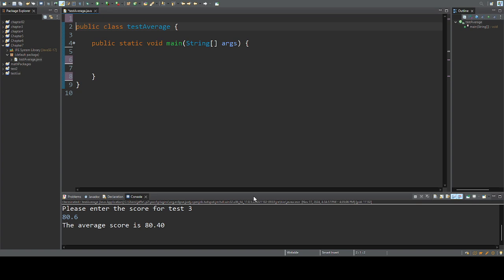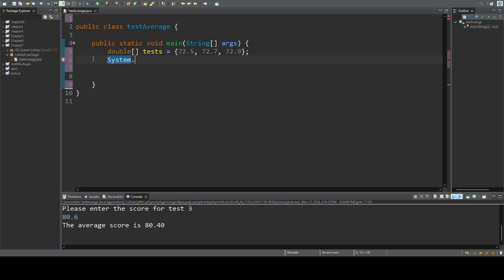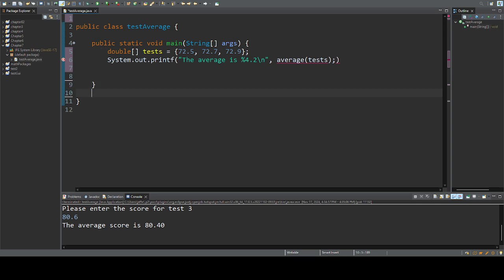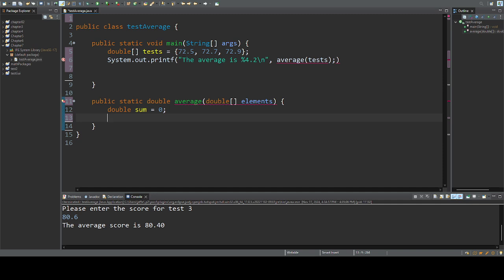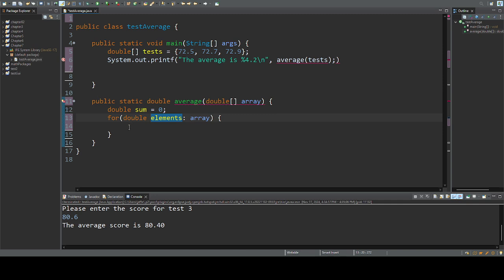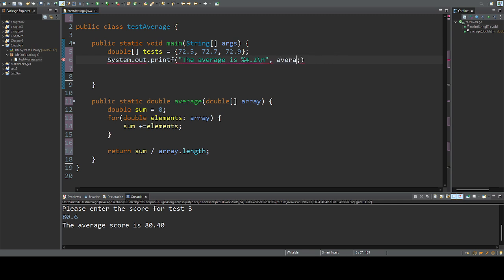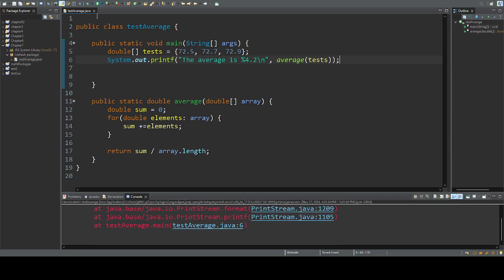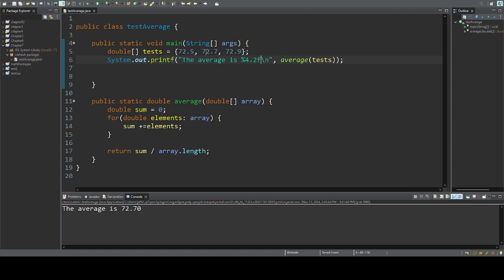CIS 150 Example of Passing an array pointer to a method and foreach loop on array elements in Java